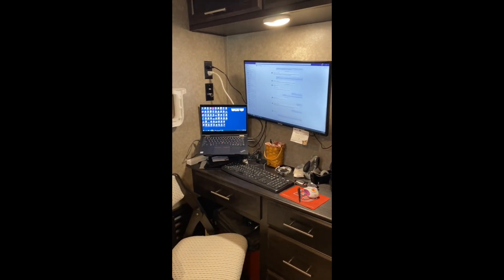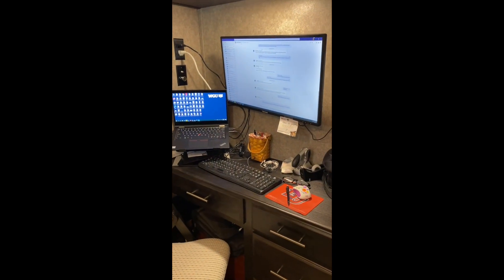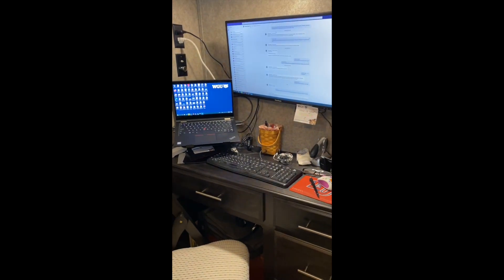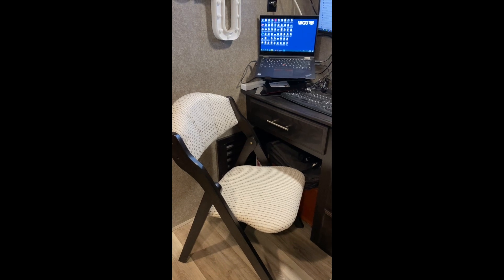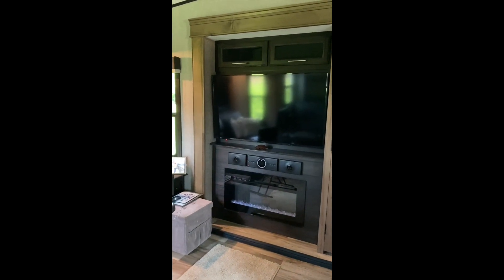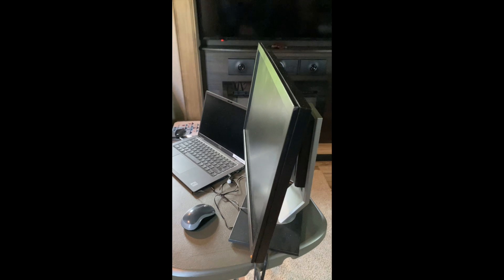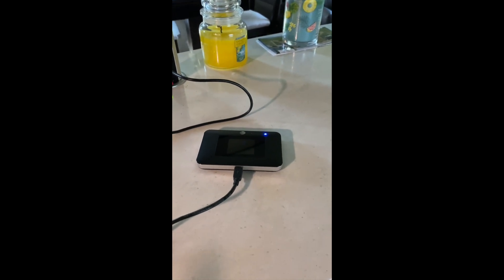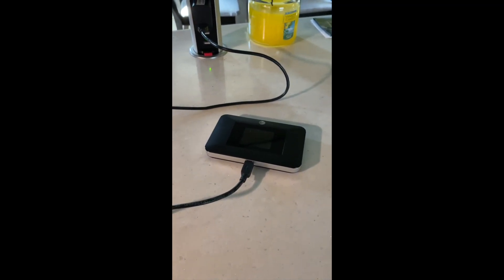Remote Working Full time from an RV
How my husband and I both work remotely from our RV and how we ensure we have strong internet capabilities.